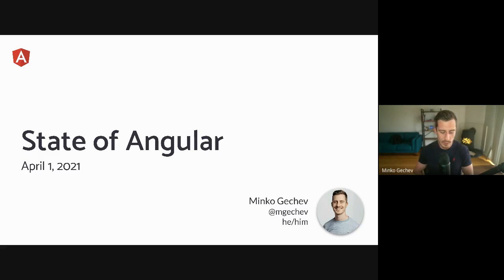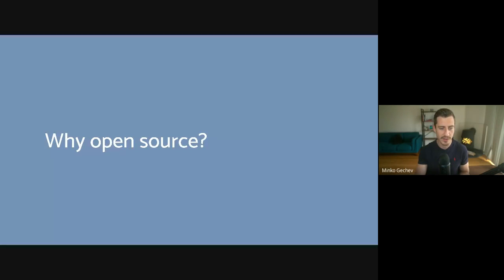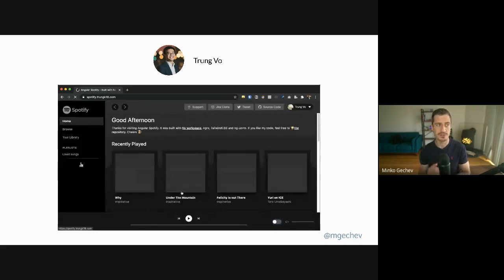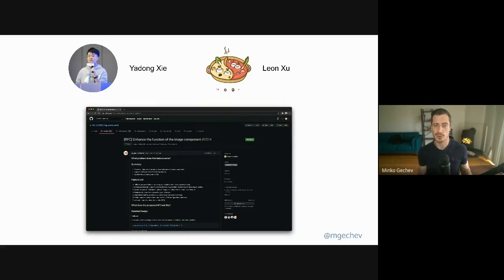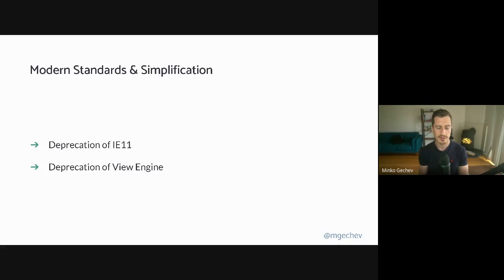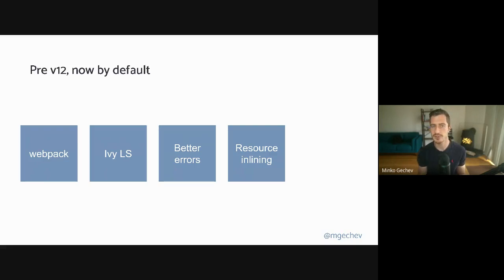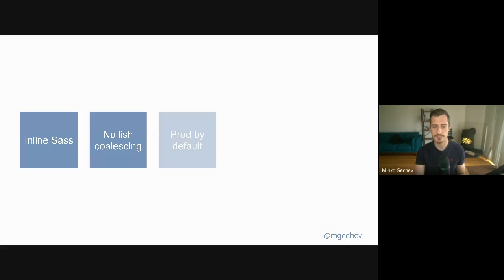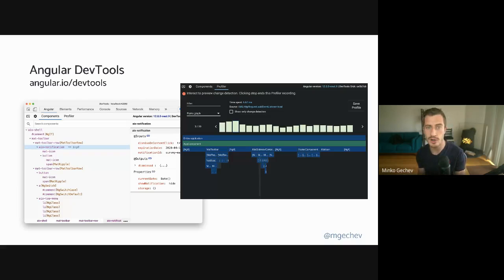I O Extended Sate of Angular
Minko Gechev talking about the State of Angular